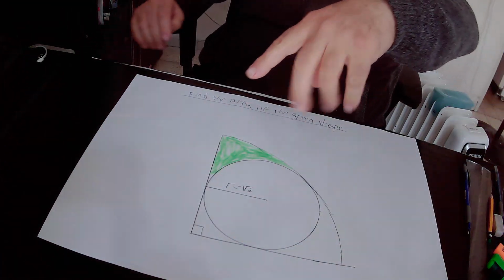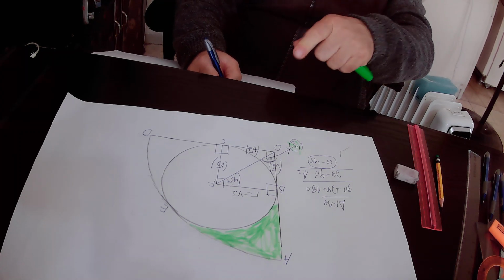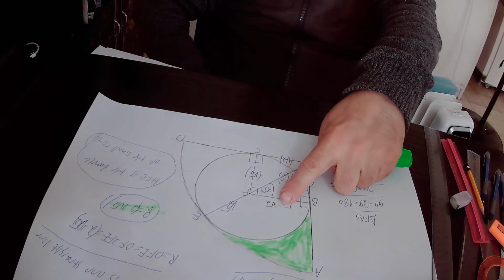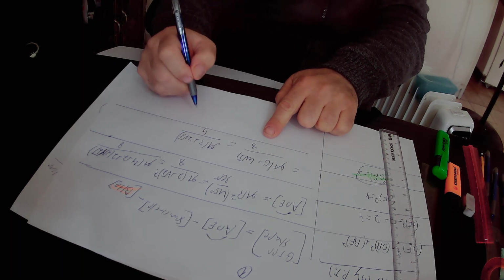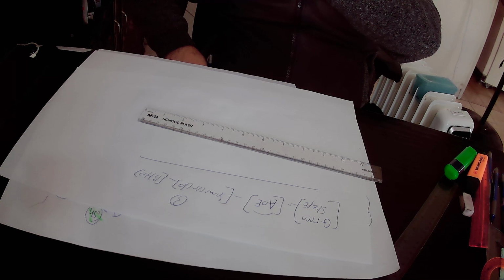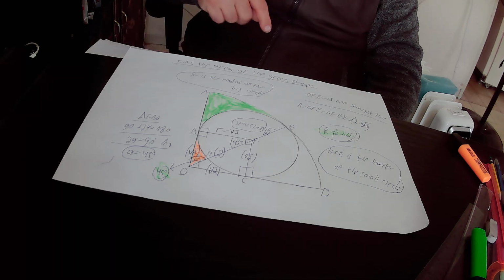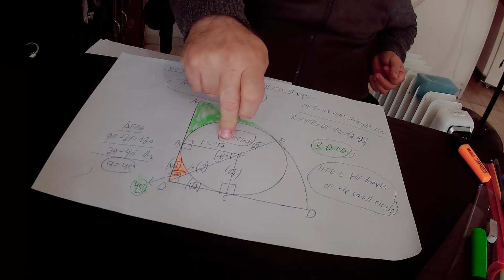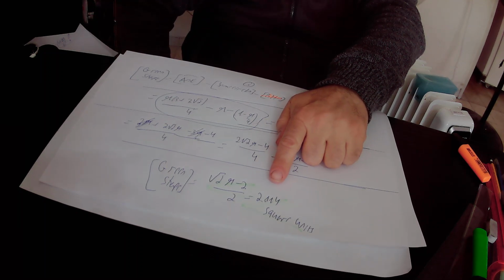Sweden Math Olympiad Problem | Best Math Olympiad Problems | Geometry